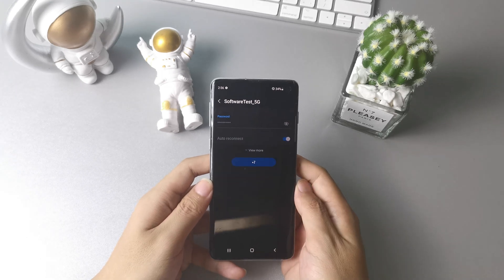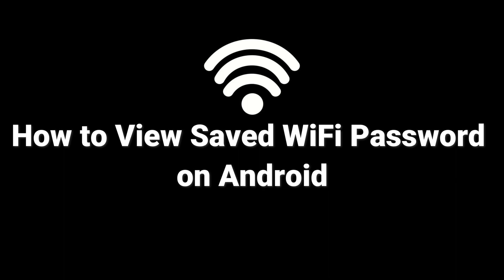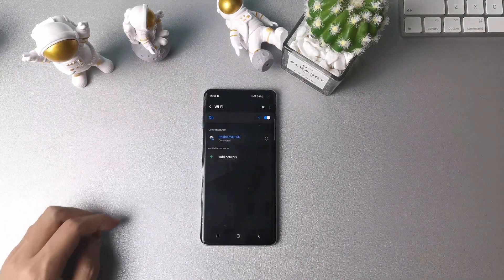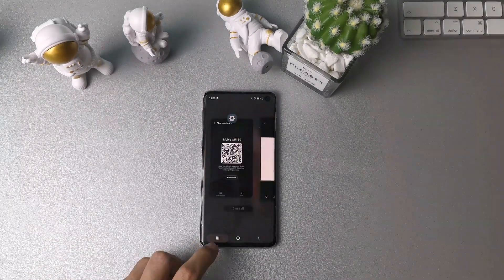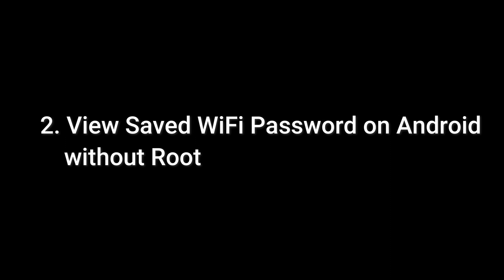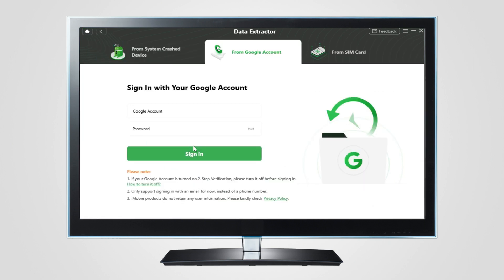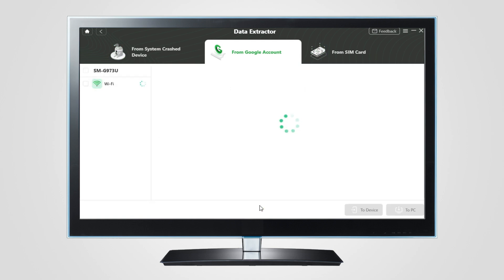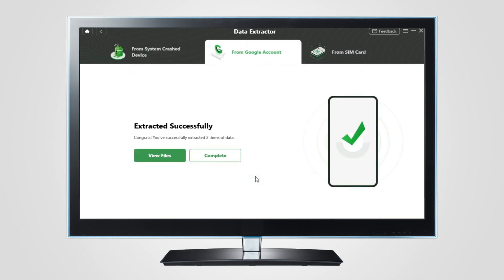[2 Ways] How to View Saved WiFi Password on Android without Root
Once you connected WiFi, it will be connected automatically next time. That's why we forget its password day by day. Want to retrieve it? Then you can watch this video to get all the details on how to view saved WiFi password on Android without root.

In this video, we are gonna show you two tips of how to see connected WiFi password on Android phones without root. Please keep watching.
00:00 Intro
00:22 View Saved WiFi Password on Android with QR Code
00:57 View Saved WiFi Password on Android without Root